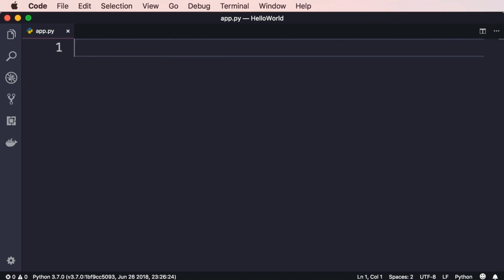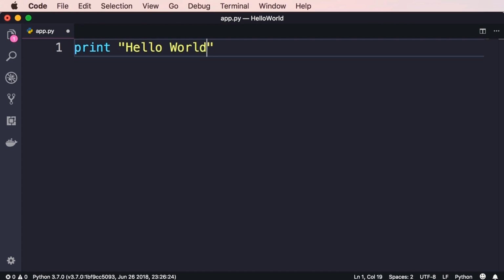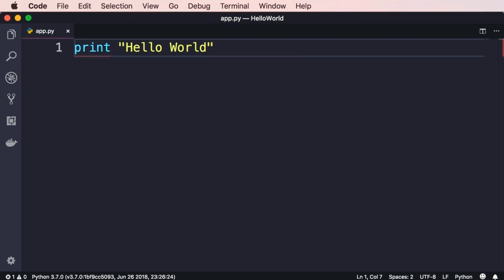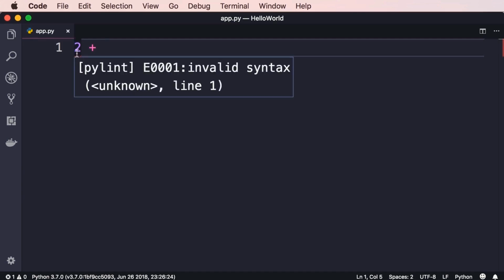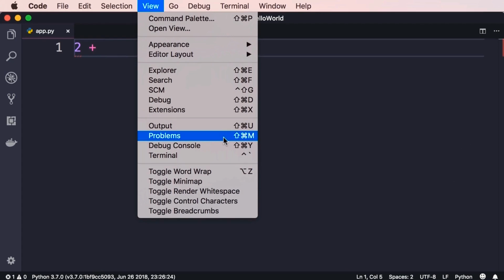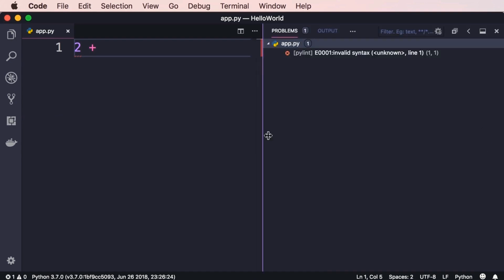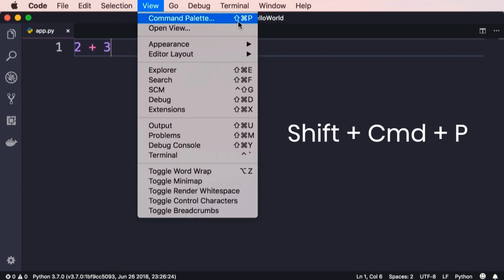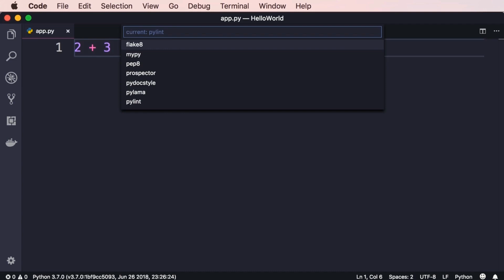7 Linting Python Code